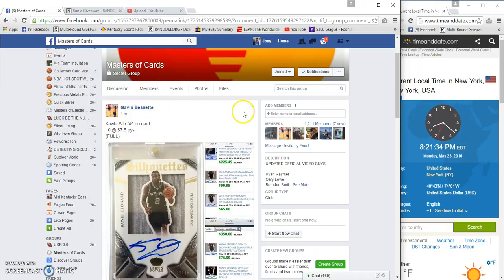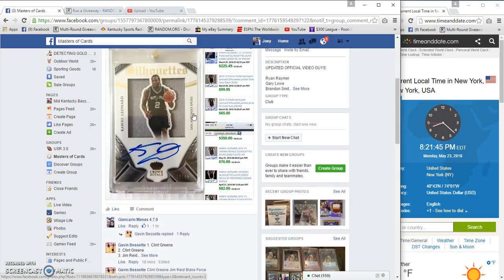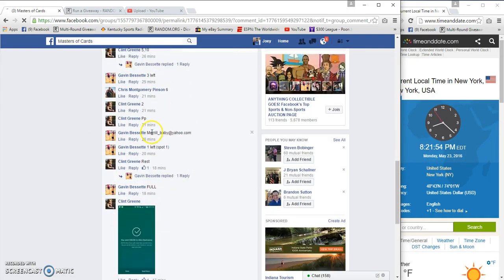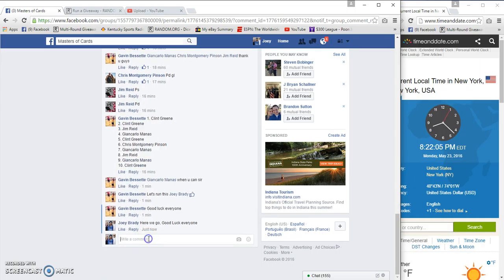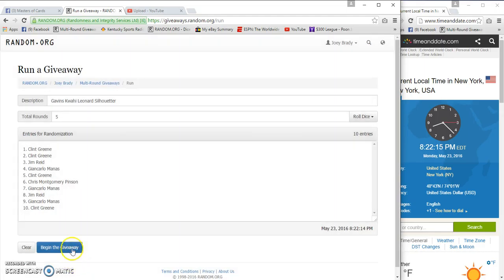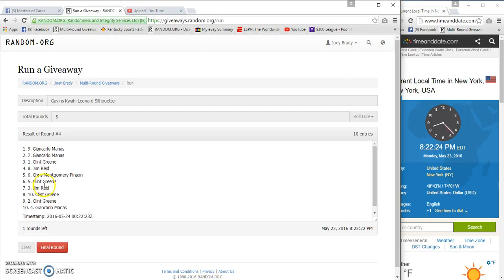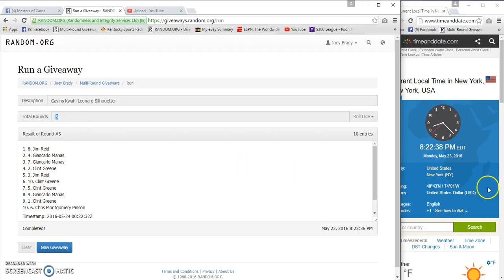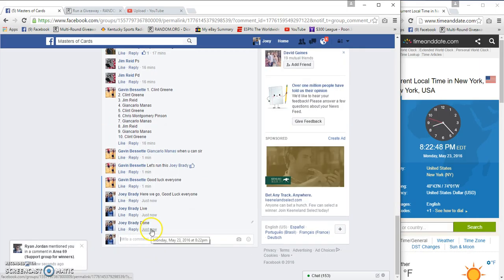Gavins Kawhi Silhouette Auto